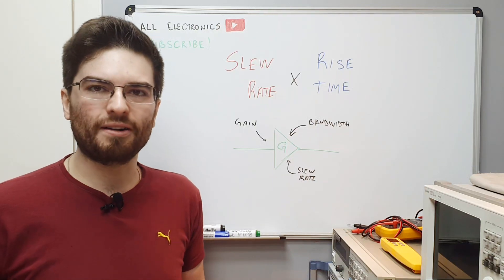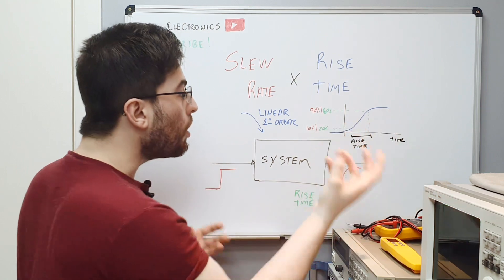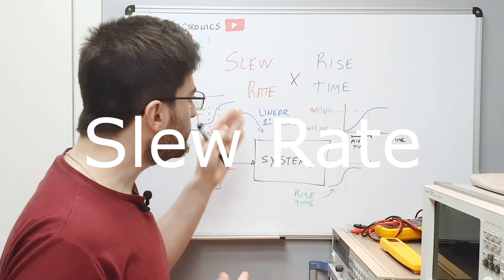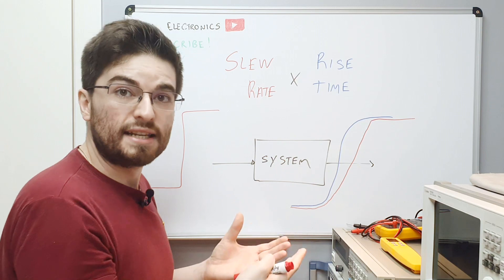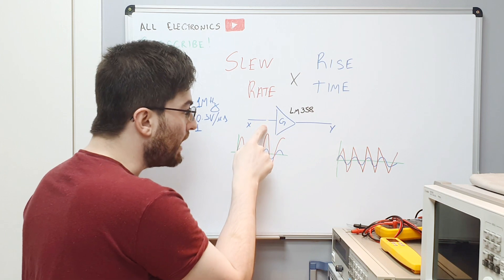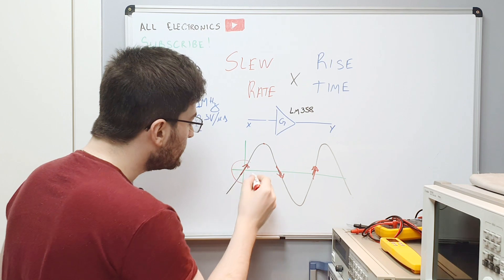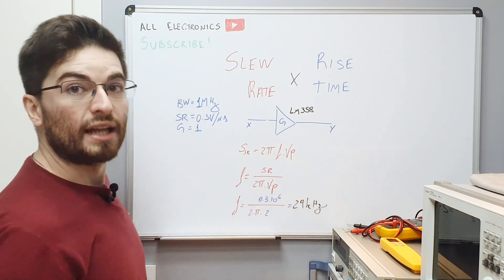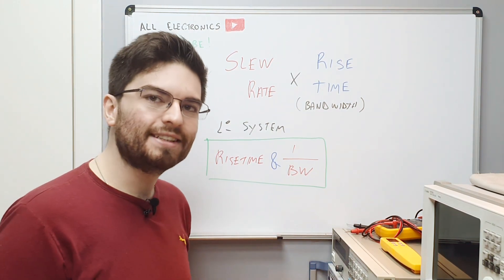OpAmp Slew Rate vs. Rise Time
Gregory explains the fundamental difference between slew rate and rise time in opamps and electronics circuits.

Gregory shows the differences and analyzes the bounds of small-signal and large-signal, explaining the distinction between rise time and slew rate, using a LM358 op amp, as example.

Slew rate is a large signal parameter that can lead to signal distortion and increased THD in circuits that rely on amplifiers in the signal chain.

Rise Time is a linear parameter that is directly related to bandwidth in first order linear systems.

01:16 - Rise Time
02:50 - Small signal
04:35 - Slew Rate
06:50 - LM358 opamp example
09:00 - Bounds between rise time and slew rate
10:35 - Calculation examples